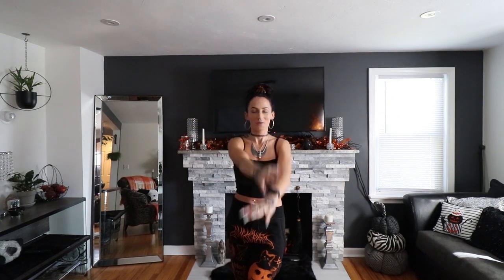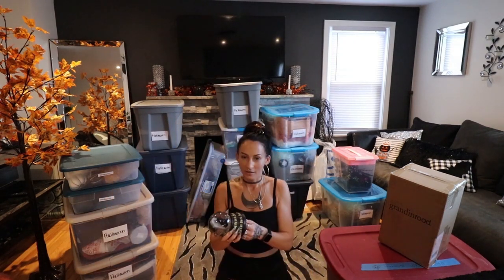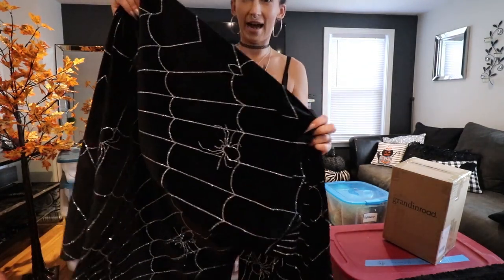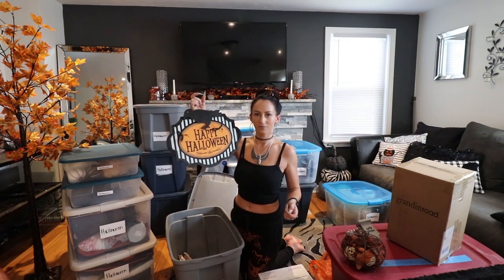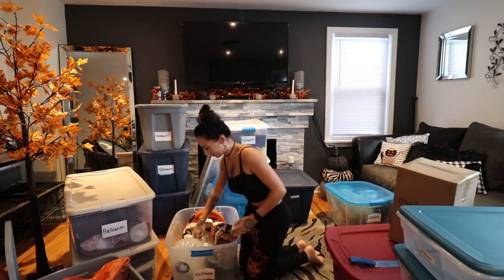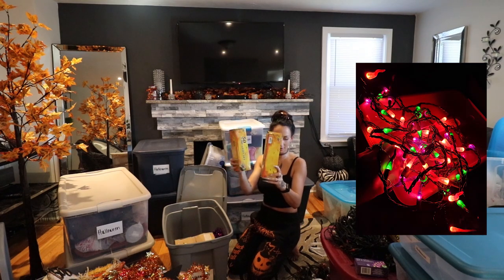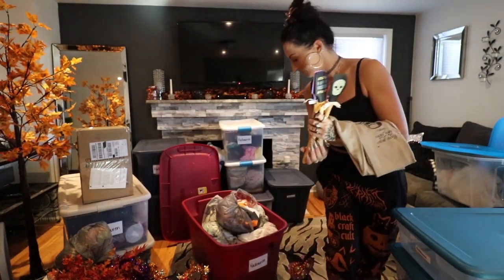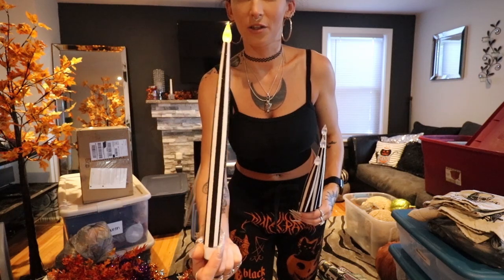HALLOWEEN DECOR COLLECTION- PART 1!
Hey guys!!! Todays video is  PART 1, to ALL OF MY HALLOWEEN DECOR!!! BUCKLE UP BECAUSE ITS ALOT! I will work as quick as I can to get part 2 up, expect it by Monday at the latest!